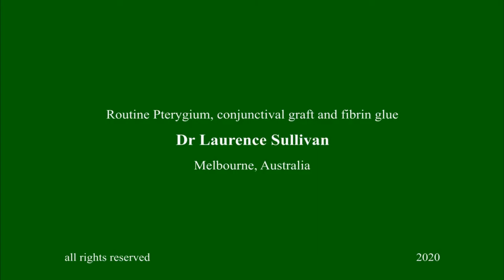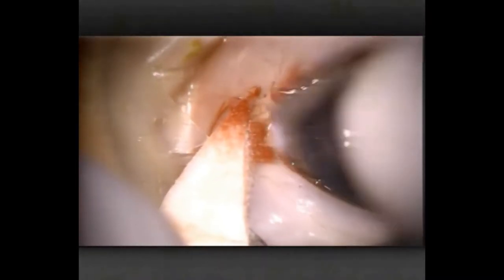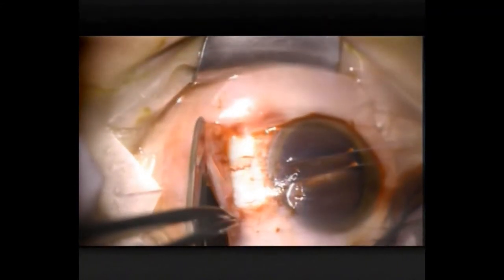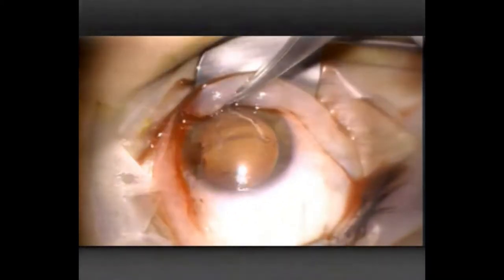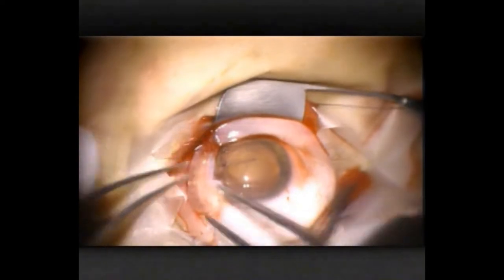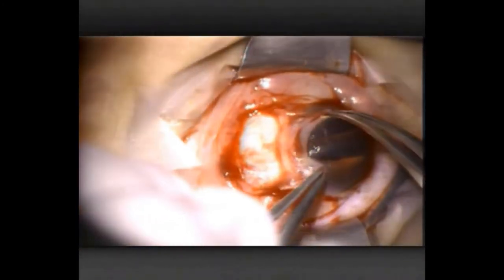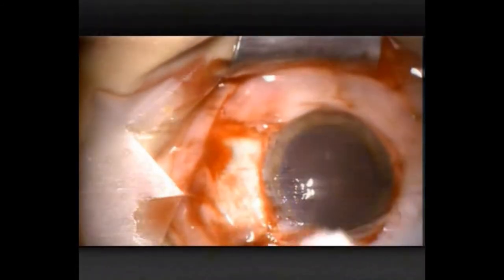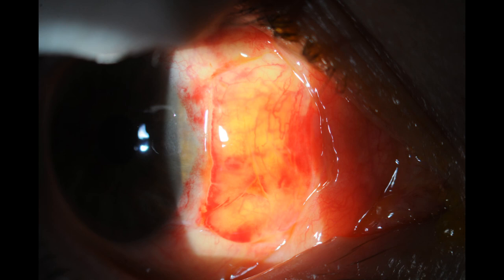Routine pterygium and postop photo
pterygium surgery with fibrin glue